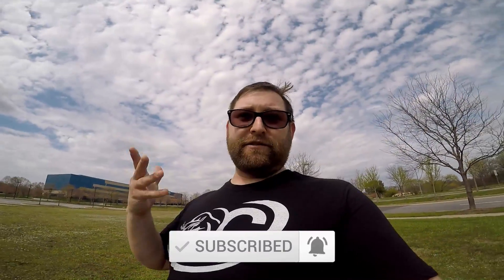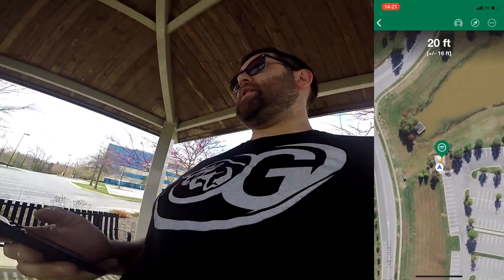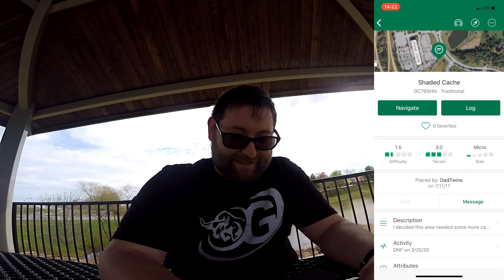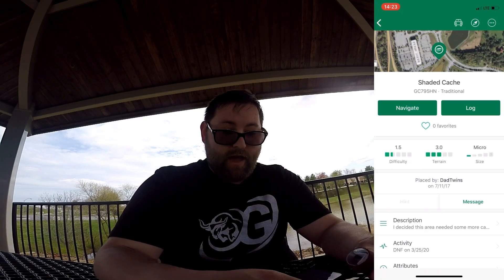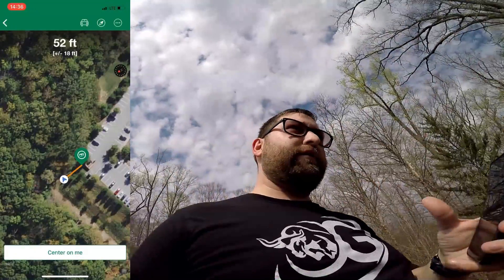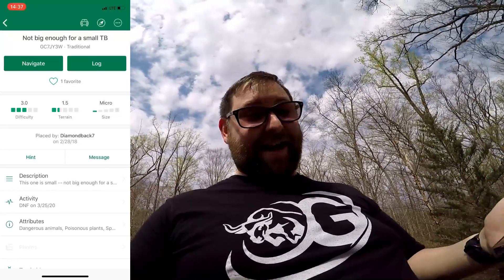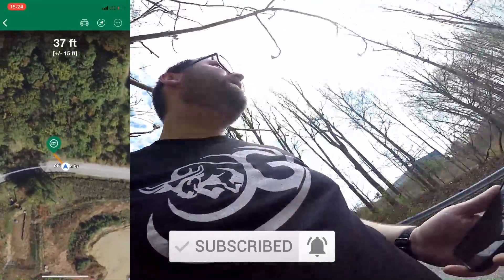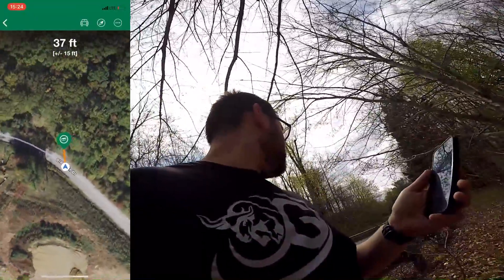Let's Go Geocaching: Urban Caching 5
These were a fun mix of different cache containers and hides.  The first cache was a nice change to traditional urban caching and definitely made me work a little for it!  The second one I DNF'd on which I know the coordinates are off or it may be missing.  I will definitely go take another look sometime soon.  The third one was a nice different cache than the normal Guard Rail (GC) cache.  TFTC!

Beware of Muggles!

!!!Spoiler Alert!!!

Geocaches in this video:

GC795HN | Shaded Cache
GC7JY3W | Not big enough for a small TB
GC7JY3P | Big enough for a small TB

FOLLOW ME and I will give you a cookie...  See you on the trail!